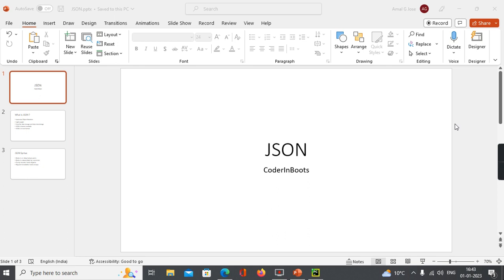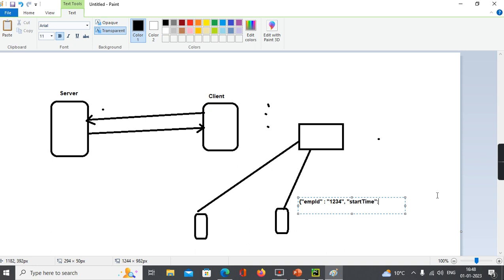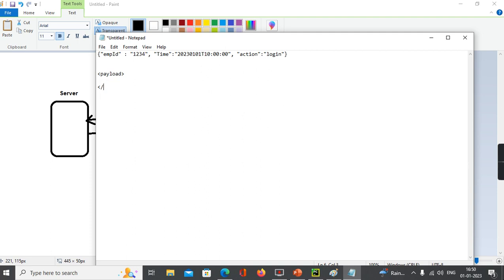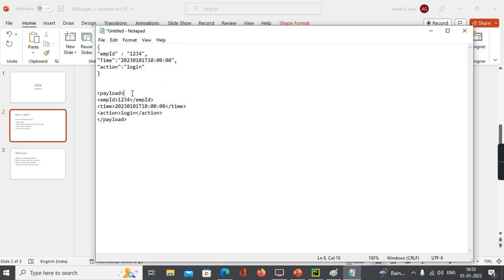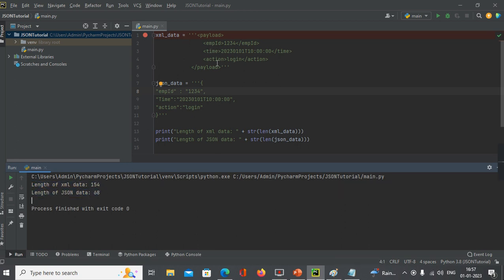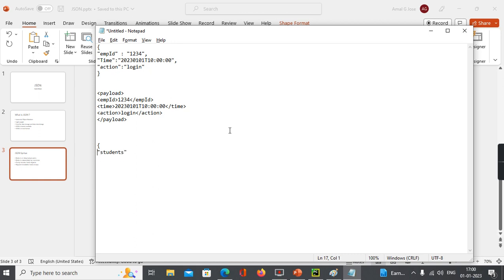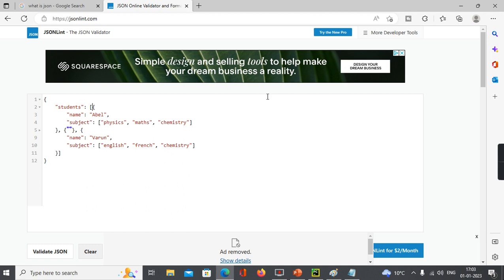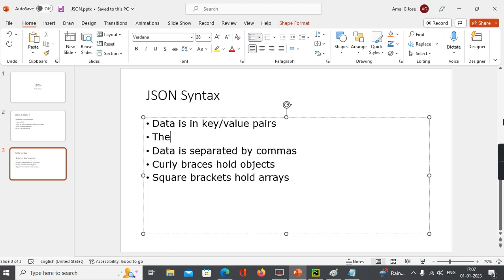What is JSON | Fundamentals of JSON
This video explains the fundamentals of JSON format. JSON is a very fundamental data structure needed by any software engineer.